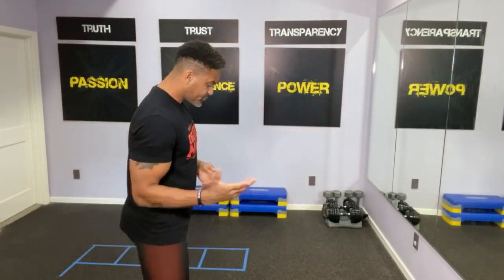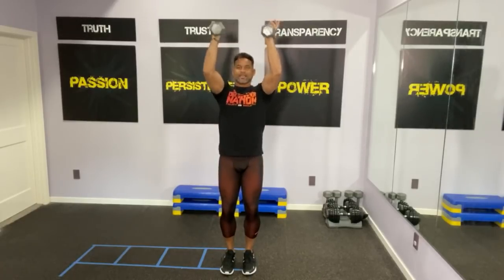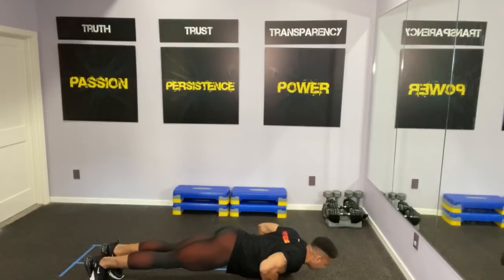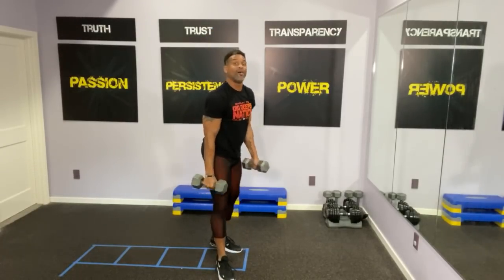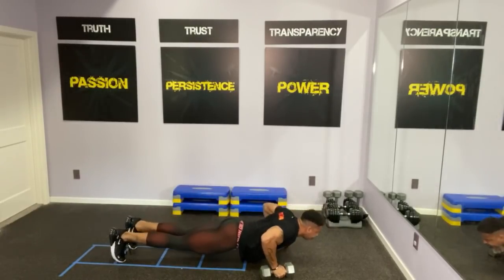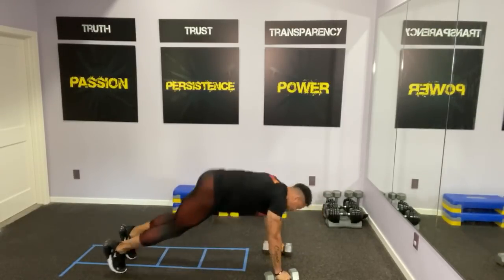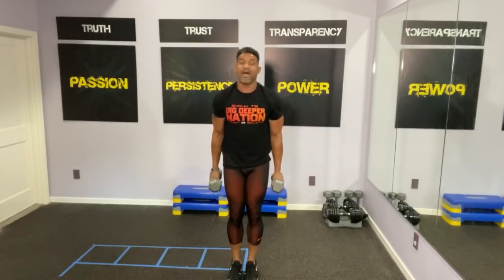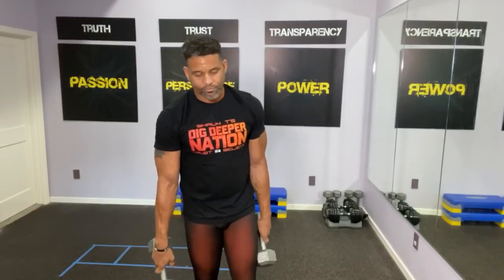Shaun T Stacked Workout 2 Dig Deeper Nation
Are you ready for round 2 of Dig Deeper Nation? Workout number 2 of my Stacked workout just for you! Head to the next video on my Stacked Playlist for the next part of the workout.

@SHAUNT on TikTok
yet?!?